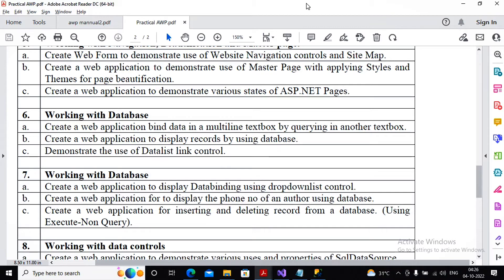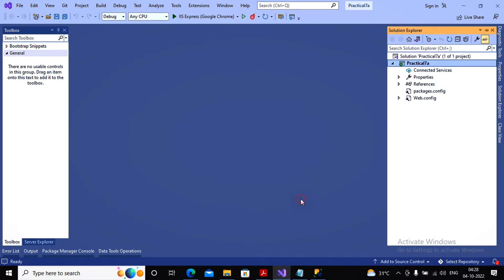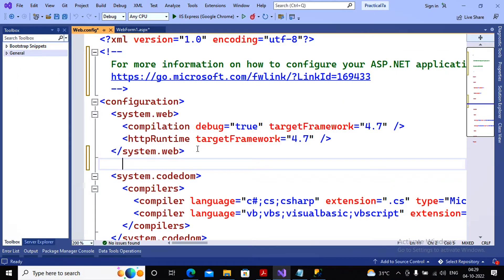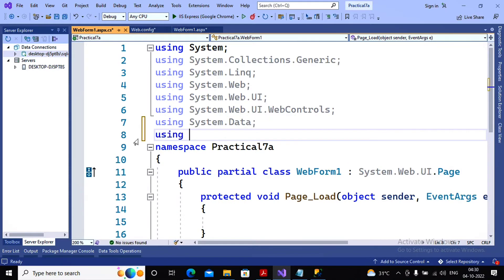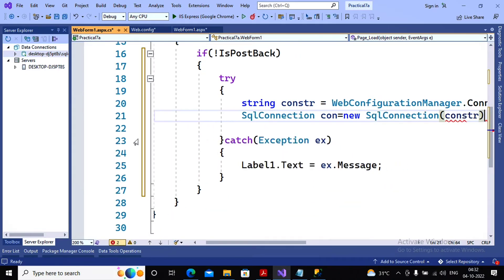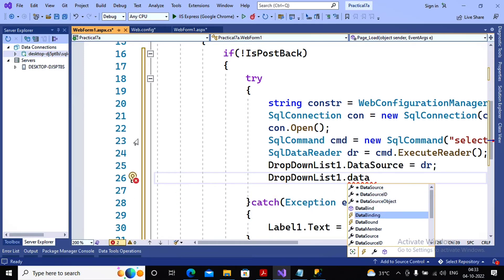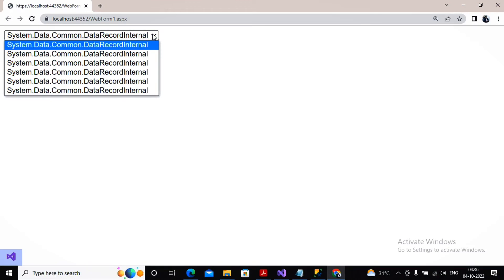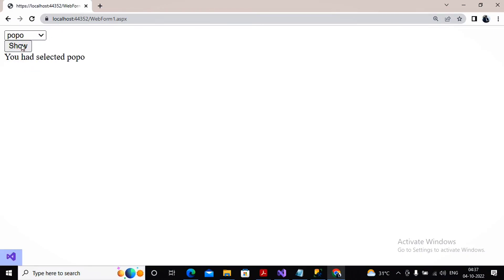AWP Practical 7 A | Create a web application to display Databinding using dropdownlist control.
In this video you'll learn about T.Y.Bsc.It Sem - v | Advanced Web Programming (AWP) Tutorial | Practical 7 -A |

Practical 7. Working with Database
A} Create a web application to display Databinding using dropdownlist control.